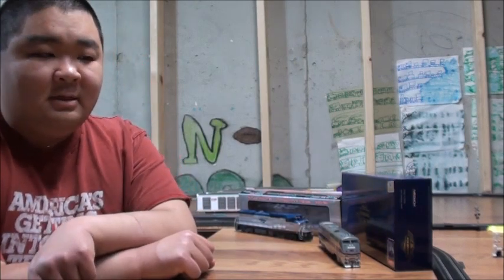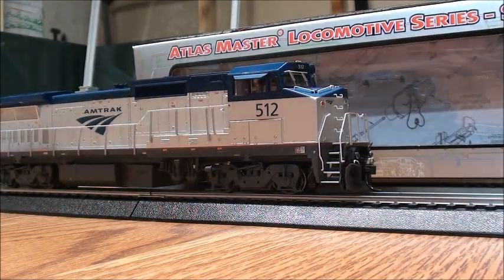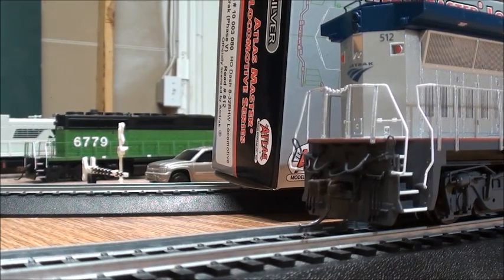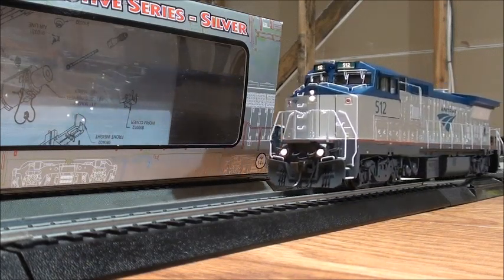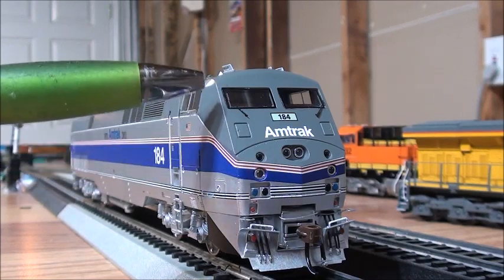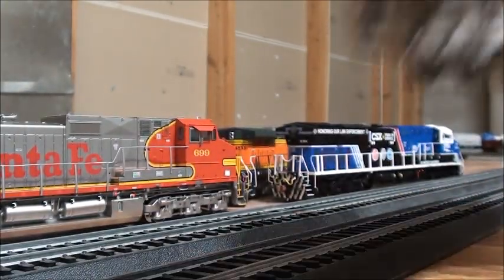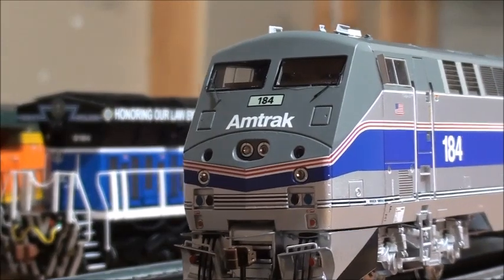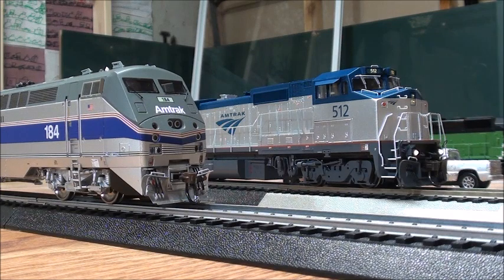Amtrak Locomotives Review: Atlas Silver Series Dash 8-32BWH and Athearn Genesis P42DC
Two New Releases of Amtrak Locomotives from two different manufactures that I got both separately. Enjoy!